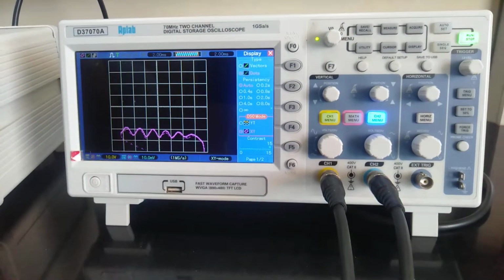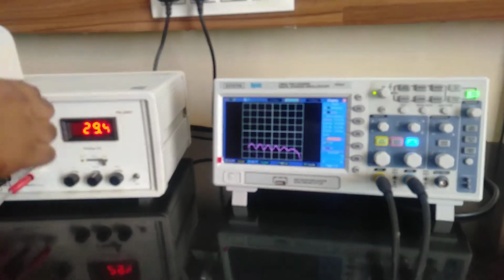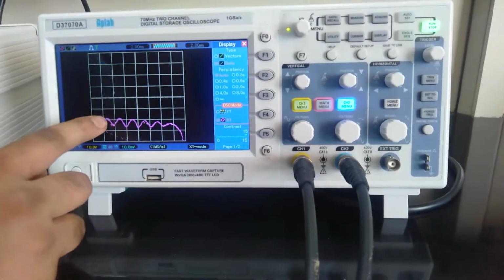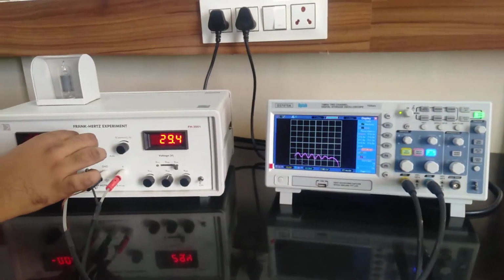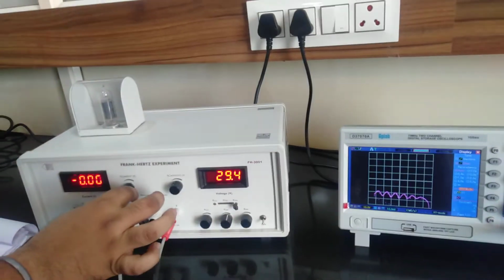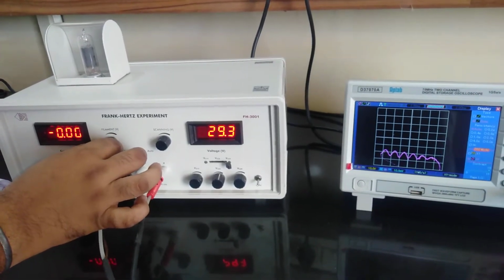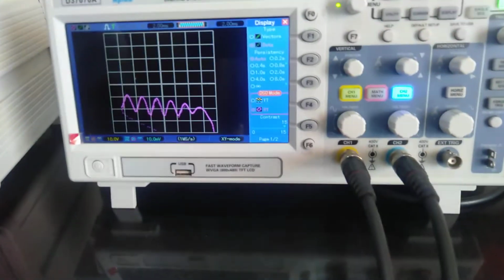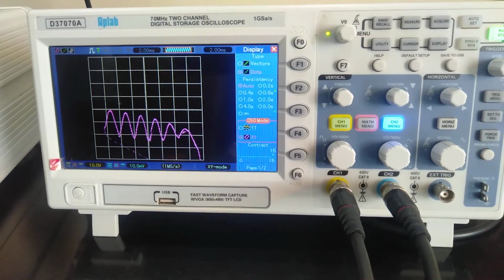Demonstration of Franck-Hertz Experiment (Auto Part)